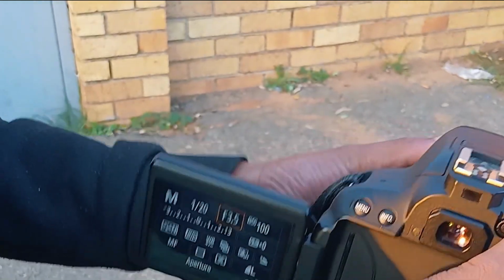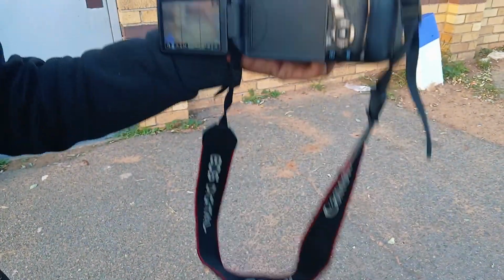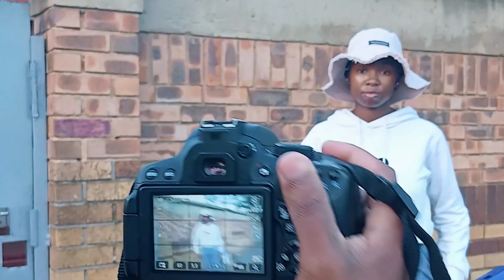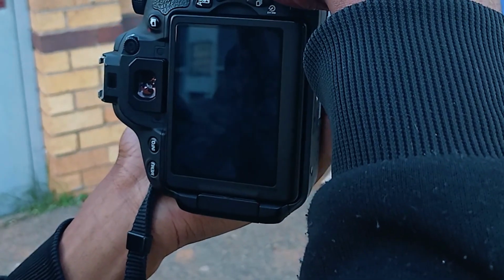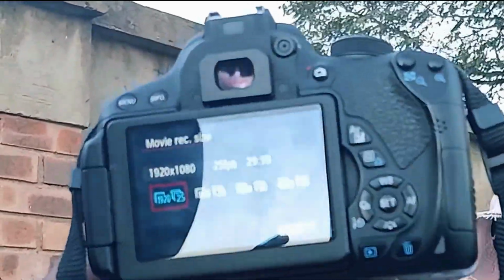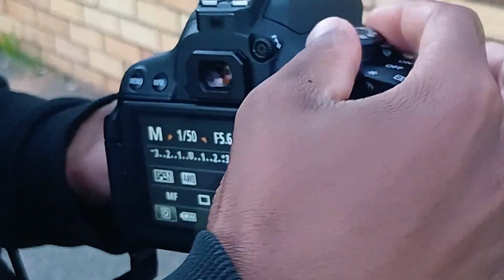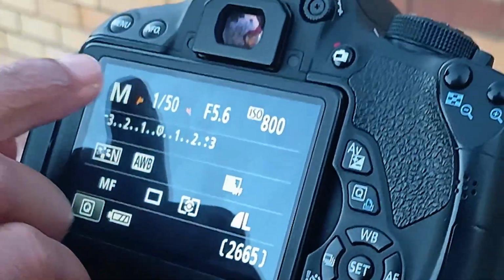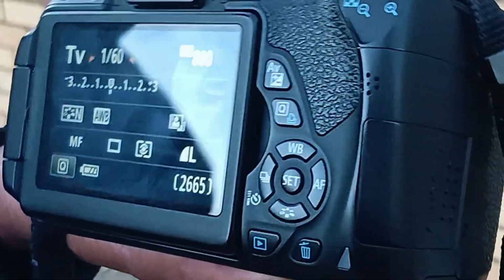Operate any CAMERA in 28 minutes | Manual Settings | Mr William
Learn how to use your camera in Manual Mode the simple way. In this video, I break down the three settings that control everything in photography and video: ISO, Shutter Speed, and Aperture. Once you understand these three, you will never struggle with camera settings again.

This tutorial is perfect for beginners, students, content creators, and anyone starting in photography or filmmaking. If you want full control of your camera and stop relying on auto mode, this video will help you understand manual settings step by step.

By the end of this video you will understand:

What ISO really does to your image
How Shutter Speed controls motion and light
How Aperture controls depth of field and exposure
How the Exposure Triangle works together
How to set up your camera for clean and professional results

Whether you are using Canon, Sony, Nikon, or any DSLR or Mirrorless camera, these principles apply to all cameras.

If you are serious about learning photography and filmmaking, this is where the journey begins.

Photography
Filmmaking
Camera Tutorials
Content Creation
Creative Skills